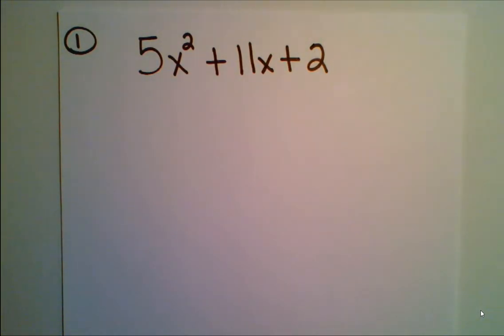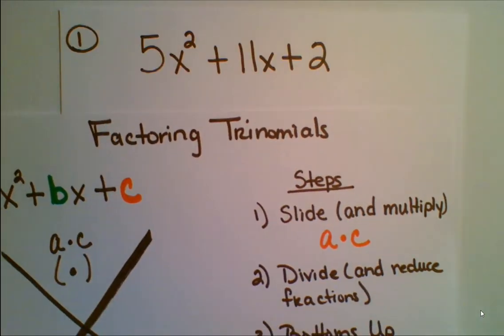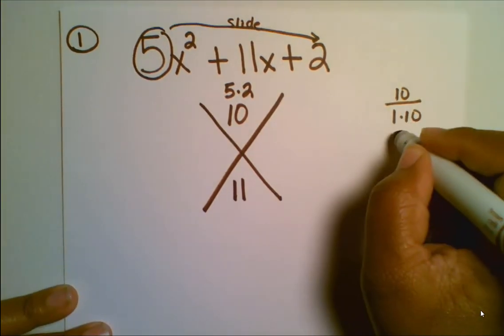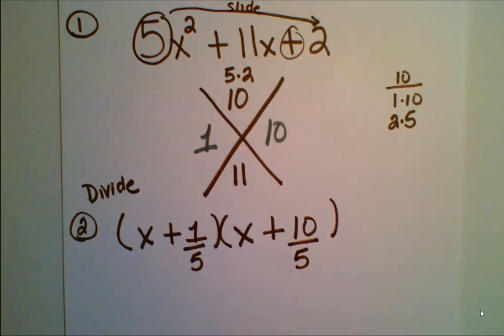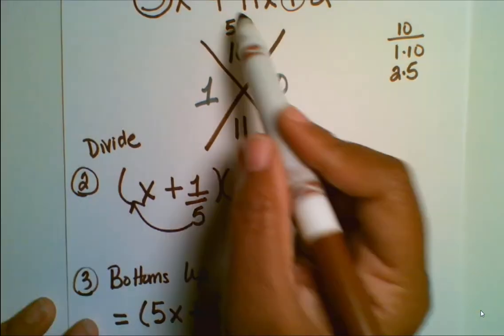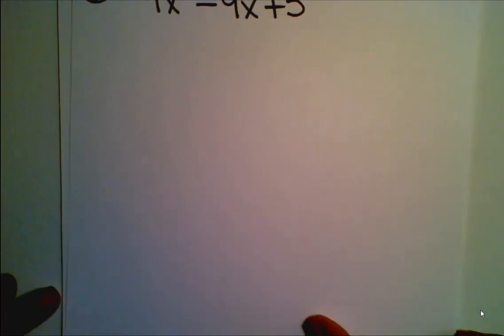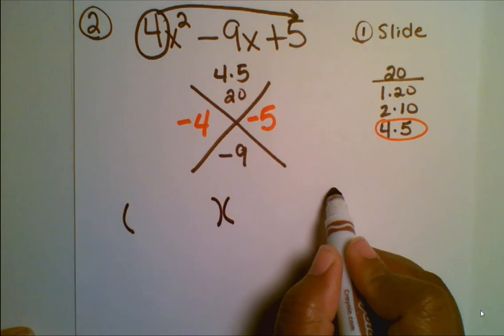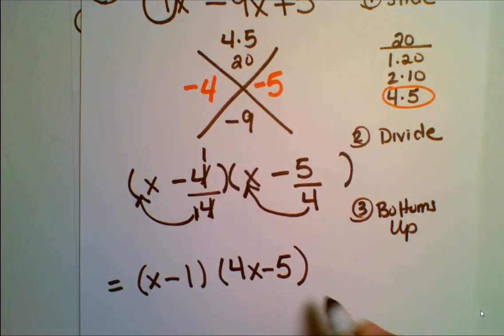Factoring Trinomials: Part 2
section 5.6b b_pg48